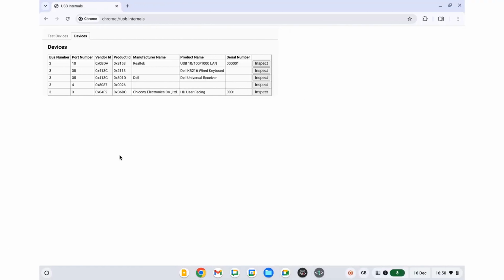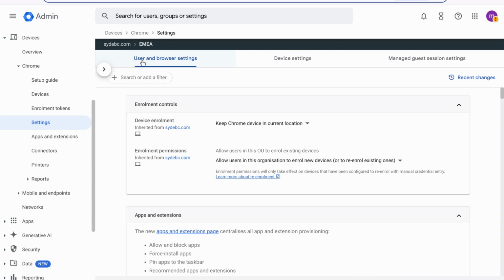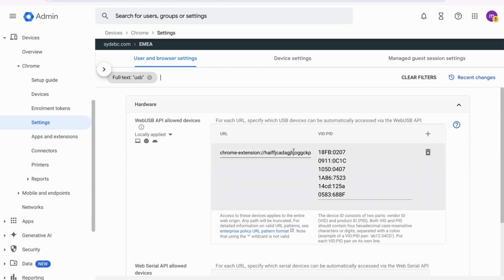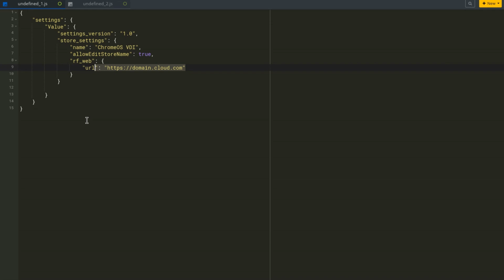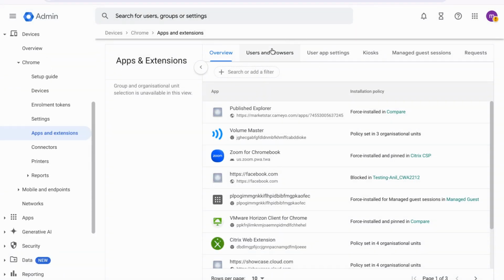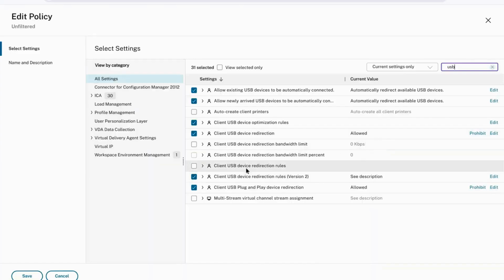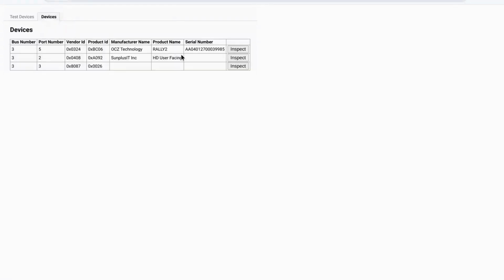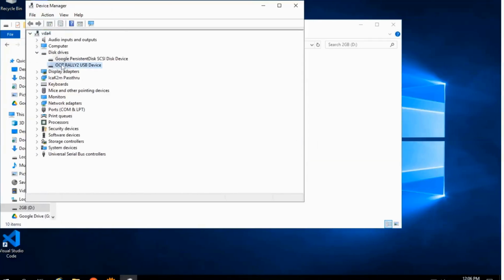Google ChromeOS with Citrix CVAD & DaaS - USB Device Redirection Overview and Configuration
Video based on ChromeOS M130 and Citrix' CWA for ChromeOS 2409

0:15 Part 1 - Inspect the USB device
- chrome://usb-internals
1:24 Part 2 - Configuration basics
- Operating system
- Citrix Client (CWA)
- Citrix Studio Policy
2:45 Part 3 - ChromeOS Configuration
- Google Admin Console - WebUSB API allowed devices policy
5:12 Part 4 - Citrix Workspace App (CWA) Configuration
- Create new or add to existing JSON configuration
8:02 Part 5 - Citrix Studio Policy
- Client USB device redirection rules (Version 2)
10:22 Part 6 - Demo
12:34 Part 7 - Use Cases
- Convenient Client Drive Mapping
- Specific hardware or driver requirements